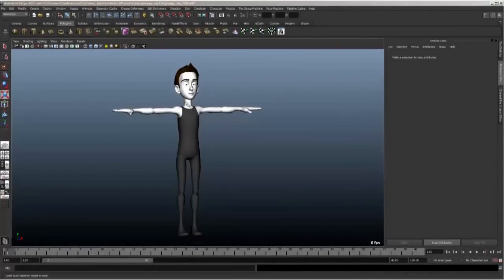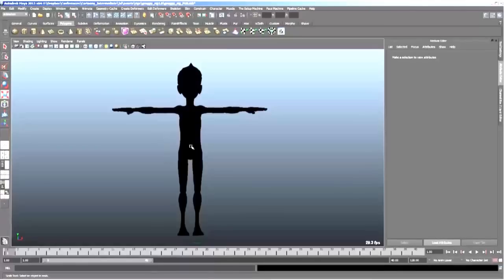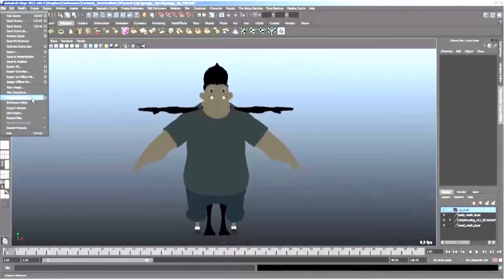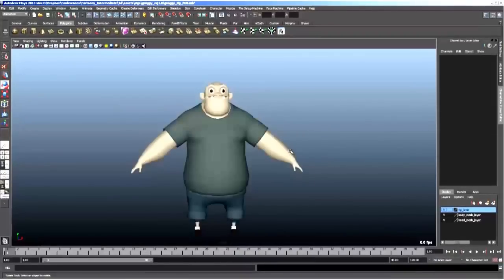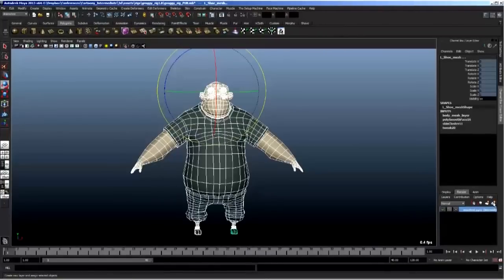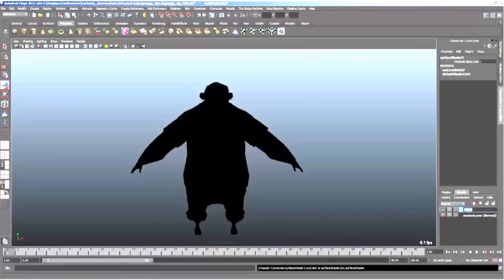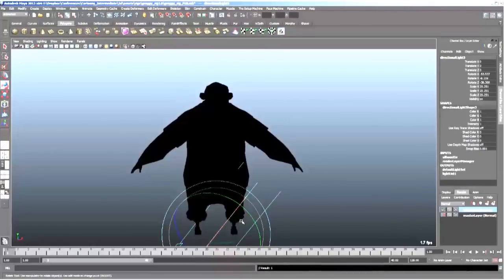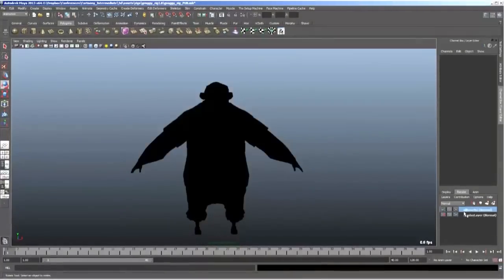Maya 2013 Tutorial - Silhouette Layers - Kenny Roy- How to Cheat in Maya 2013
Kenny Roy provides a great "cheat" for Autodesk Maya 2013.  Learn some effective ways to work with silhouette layers.